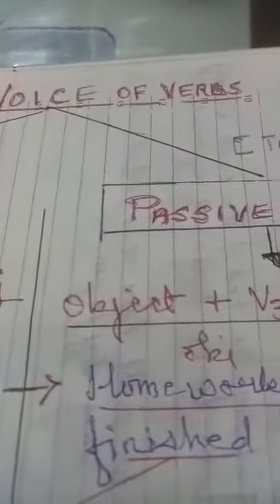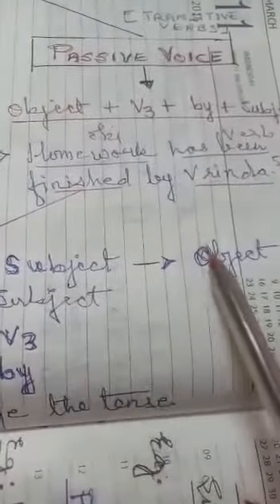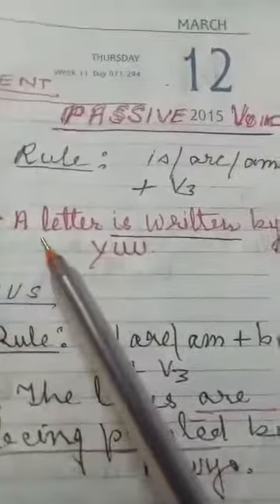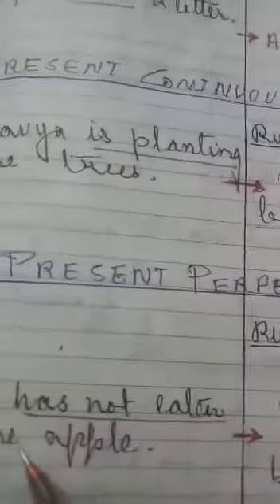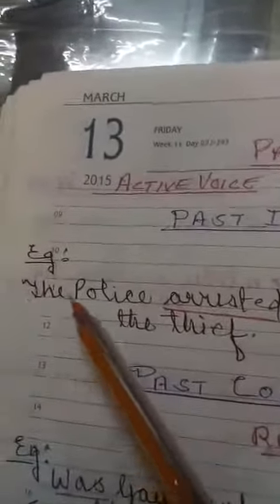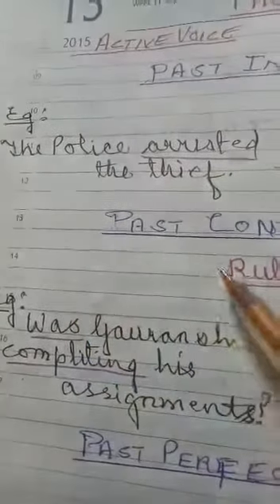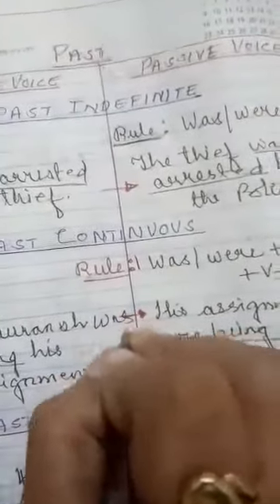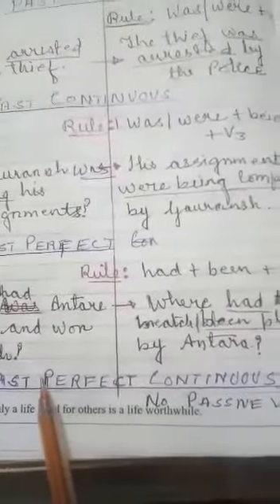Active Voice Vs Passive Voice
Video from Deepa Tyagi